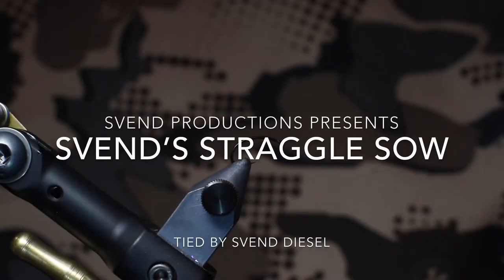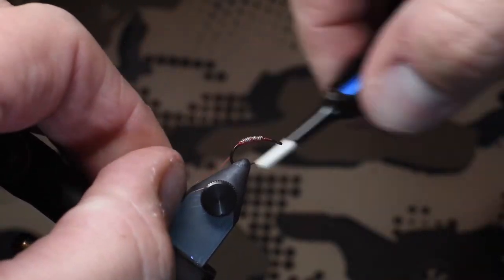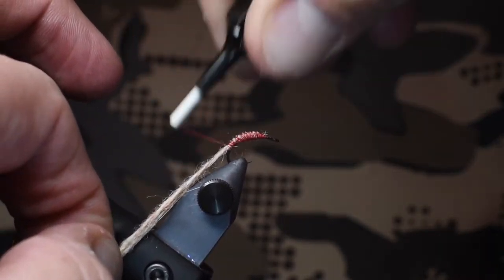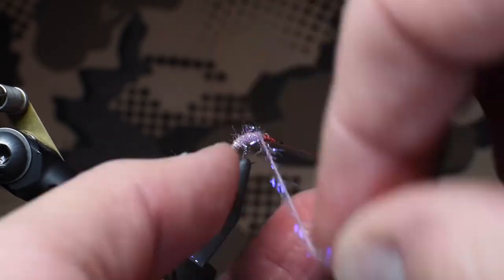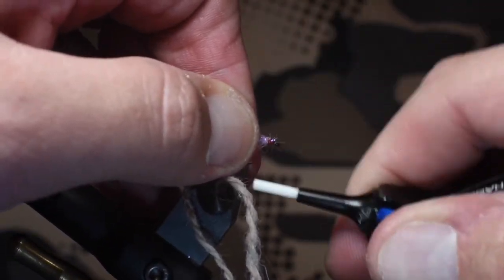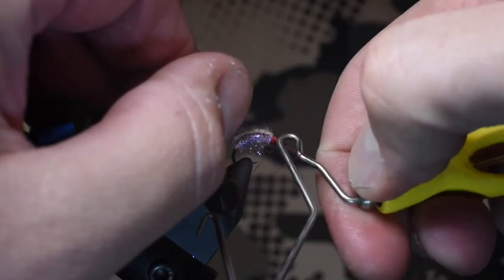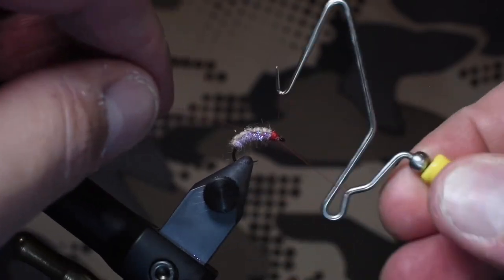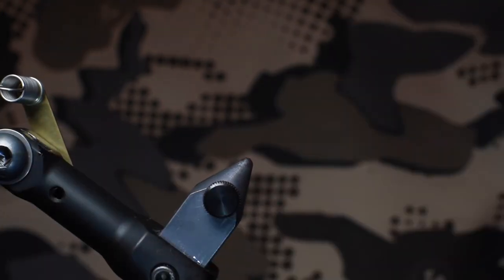Svends Straggle Sow fly pattern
Here is a 7 minute video showing how to tie up this awesome pattern

Hook: stealthhooks C14-c20
Thread: red or pink or orange
Weight: .015 lead 6-12 wraps
Body: semperfli Straggle string and Shetlands Spindrift (oyster)
Ribbing: 6x tippet
Head: build up thread and apply uv resin or head cement